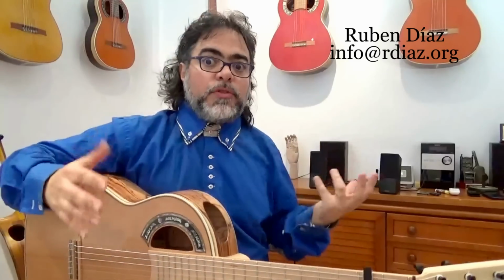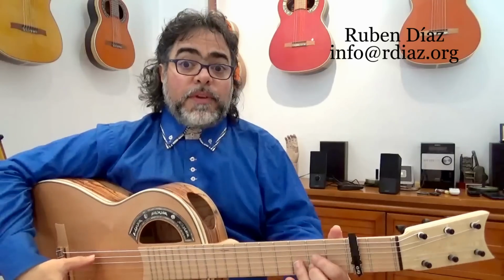What is a falseta (reloaded) Most people don't know and they don't know that they don't know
^Ex.1/ 00:01 solo 1 (Chorruelo falseta variation)
Ex.2/ 01:16 solo 2 (my falseta)
Ex.3/ 02:26 solo 3 (falseta composed on the spot)
Ex.4/ 08:57  (Paco about improvisation as the essence)
Ex.5/ 02:51 topic (What a falseta is)

TRIGGER WARNING:If you think you know what is a falseta please don't watch this video(Paco de Lucia)